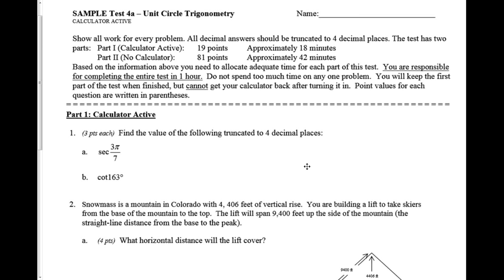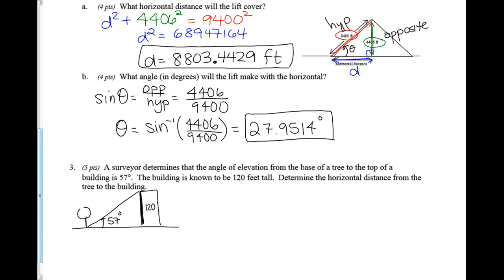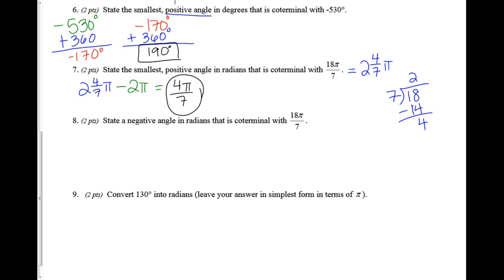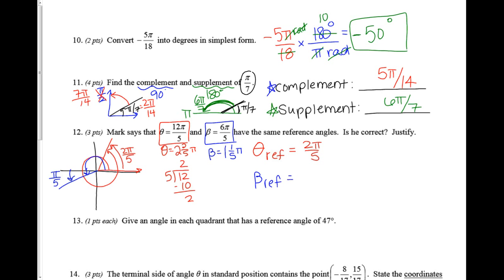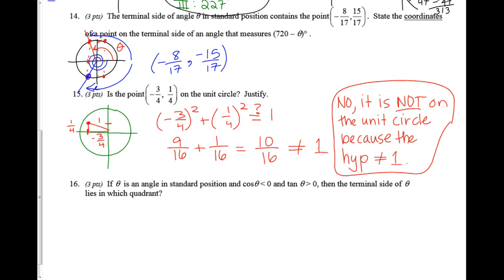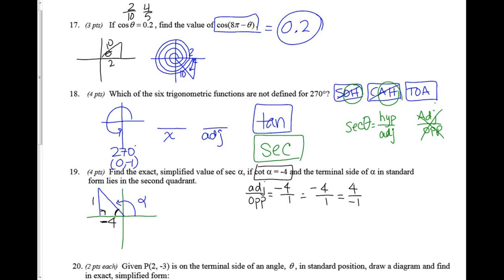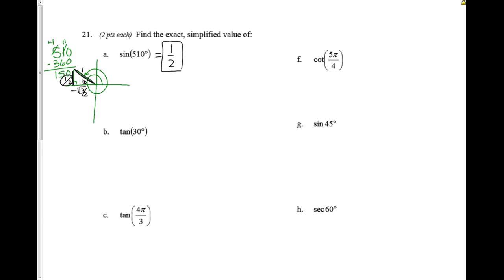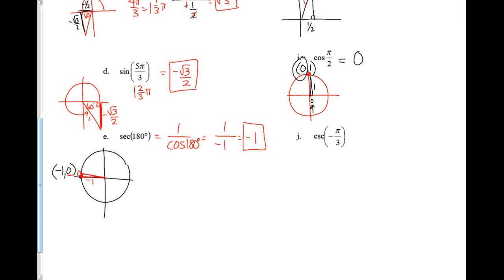Sample Test Unit Circle Trigonometry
Note- on 2a I say 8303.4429 and the calculator shows that amount, but I write the wrong value. Sorry!